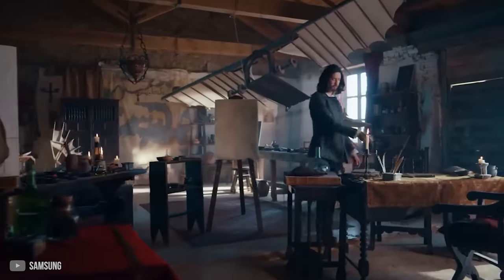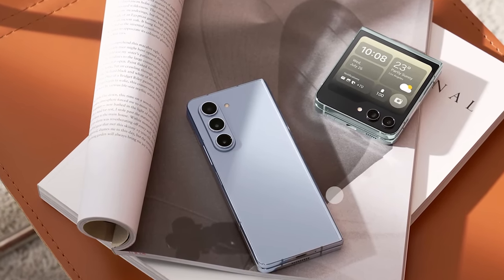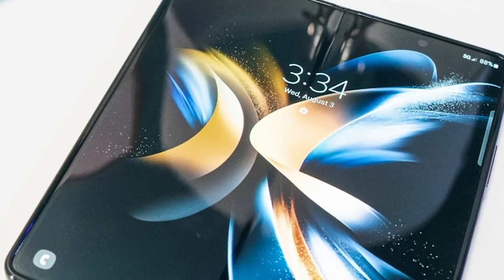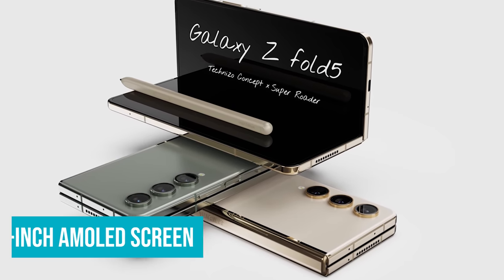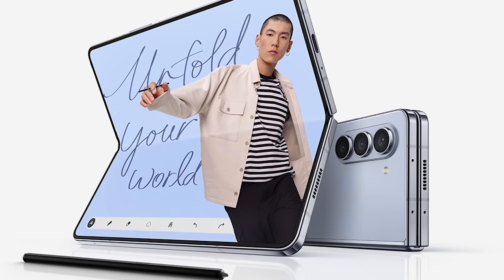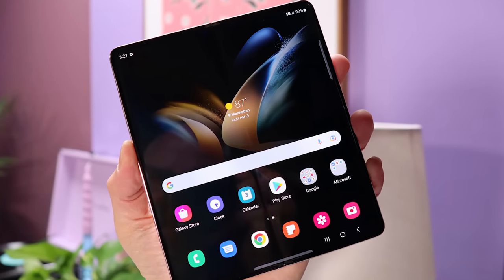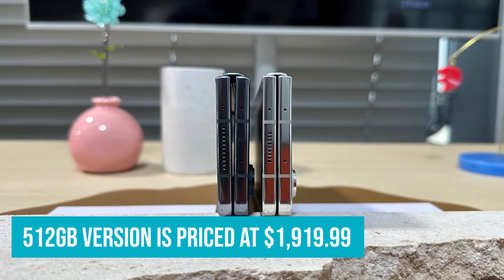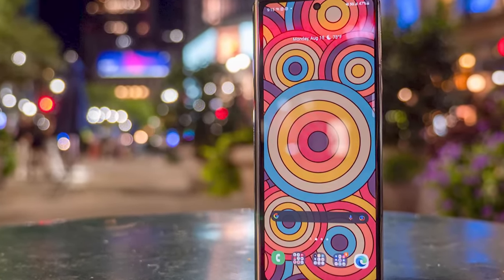Samsung Galaxy Z Fold 5.. What NO ONE is telling you!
In this video, I'll give you my thoughts on the Samsung Galaxy Z Fold 5! I'll walk you through, the key features, and my thoughts on the pros and cons of the Samsung Galaxy Z Fold 5.